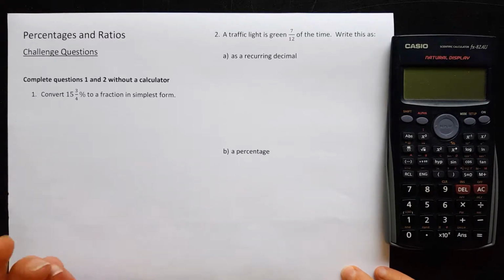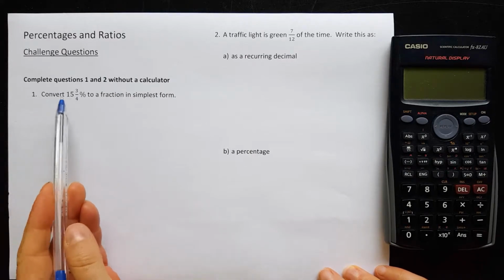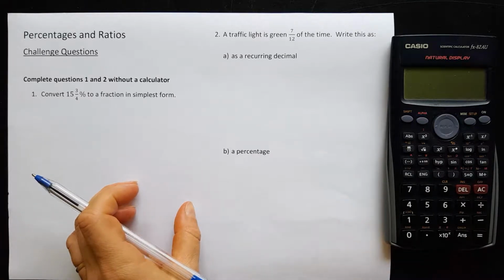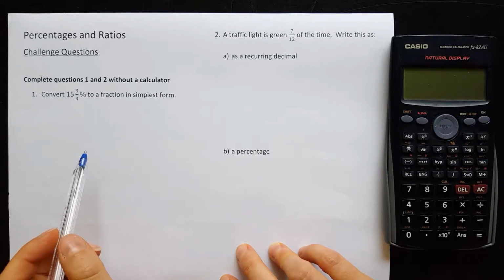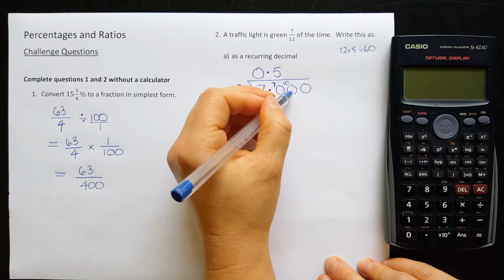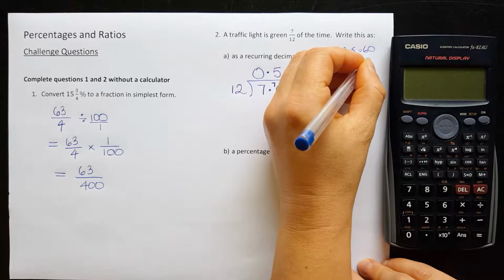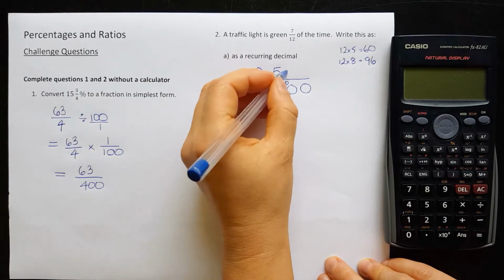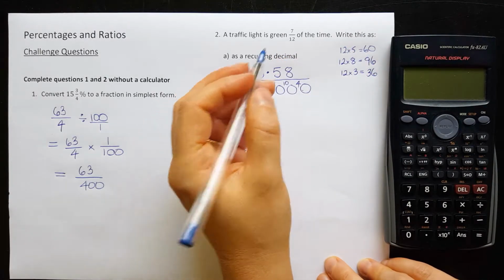Percentages & Ratios - Challenge Questions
Mastered the rest of this topic? challenge your self with these harder questions